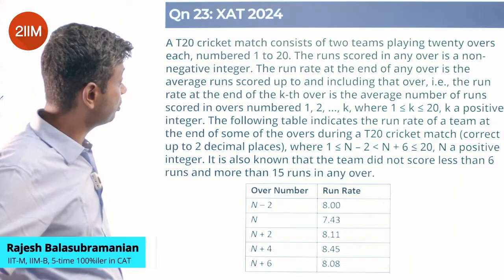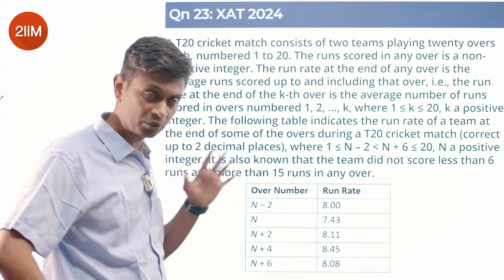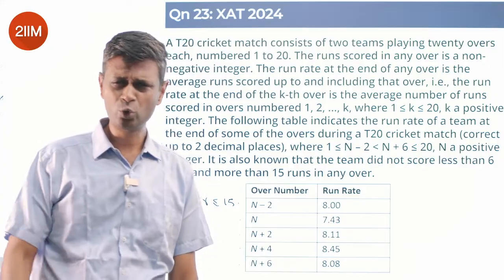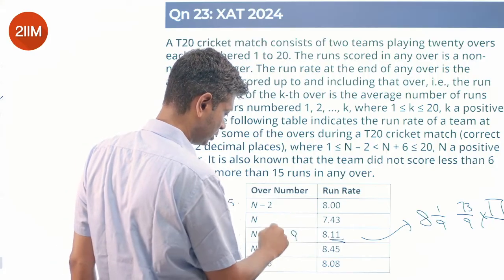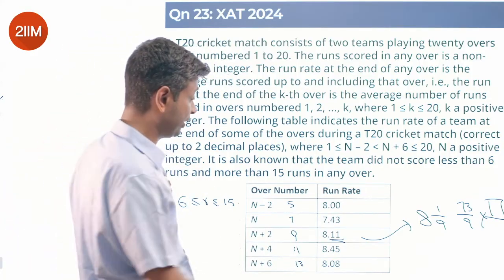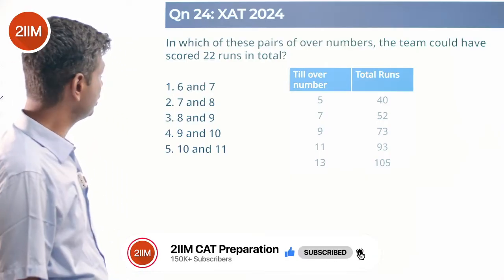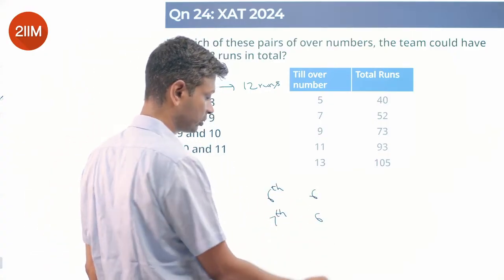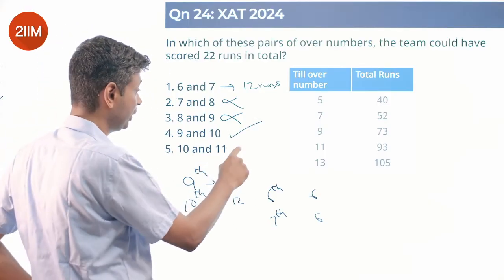XAT 2024 QADI Solutions | DI Set - T20 Cricket | 2IIM CAT Preparation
Hello folks!
DI sets from XAT are usually known to be scoring questions - here's one set from the XAT DI. This DI set on Upper Hinge of Data Set is broadly from statistics. Do watch the video fully to practice XAT Set theory!

Best Wishes!